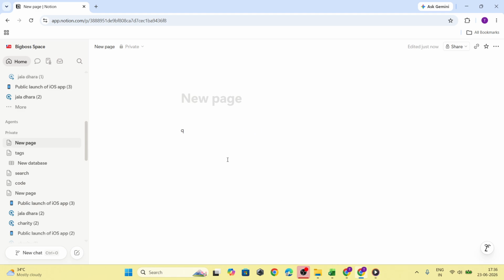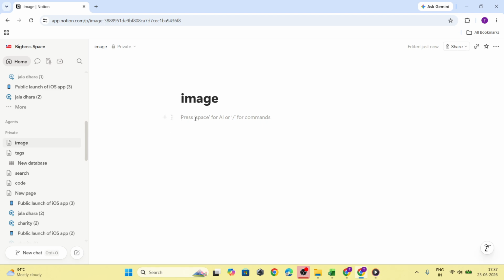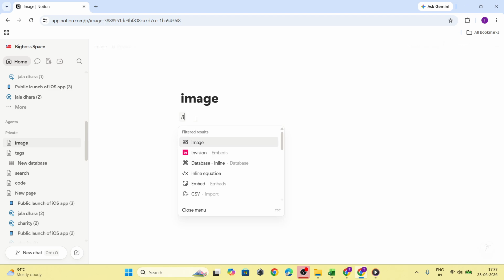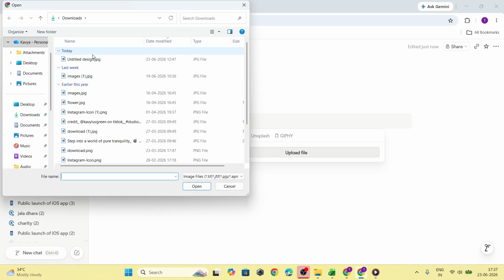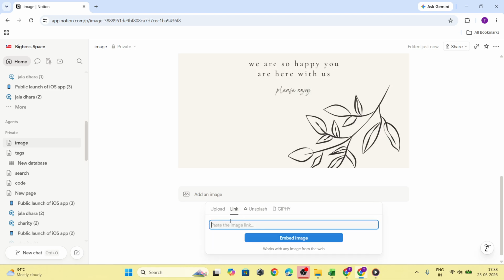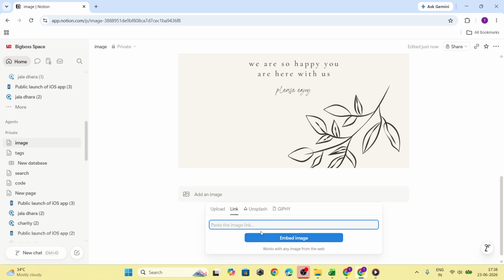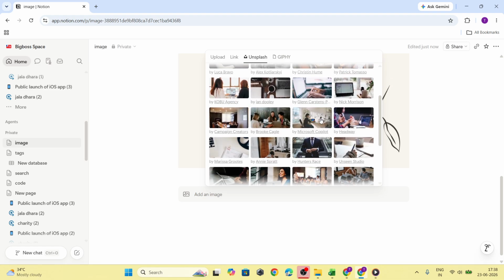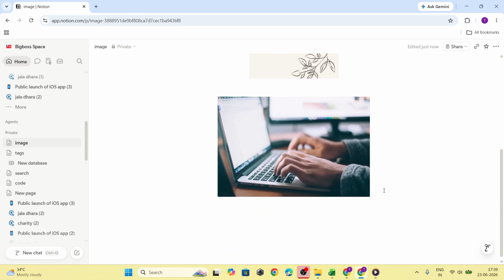How To Upload An Image In Notion (Step By Step)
Learn how to upload an image in Notion with this quick and easy tutorial. This guide covers how to add images, use Notion embeds, and organize your workspace for better productivity.